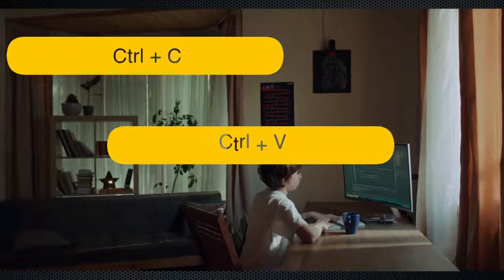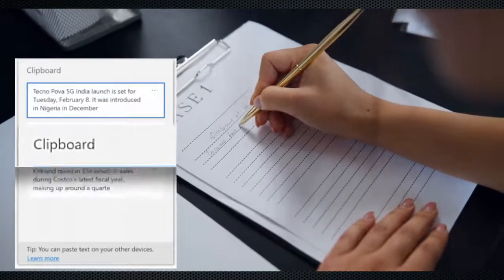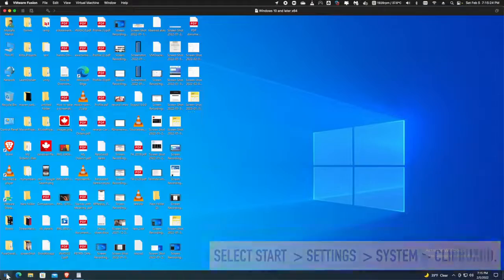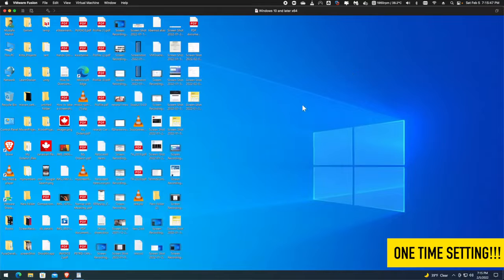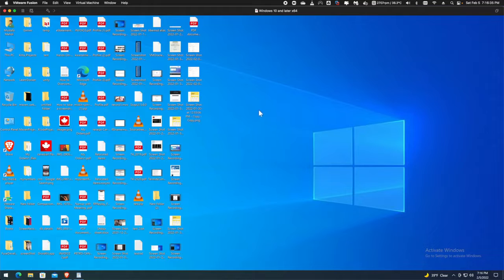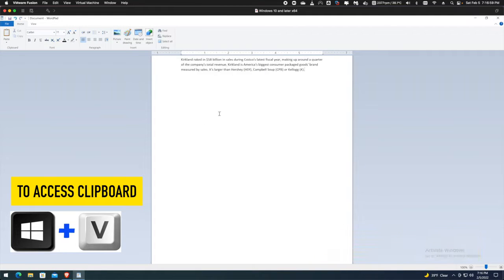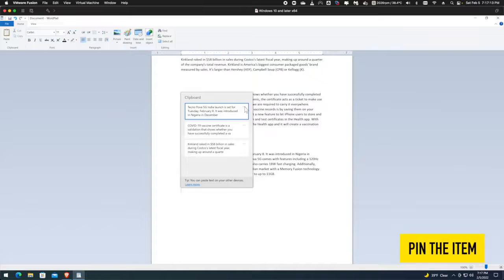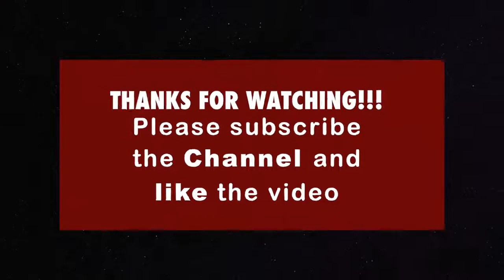you should know this smart copy and paste technique on windows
Clipboard history first appeared in Windows 10’s October 2018 Update (Version 1809). Currently, Clipboard history supports text, HTML, and images less than 4 MB in size. Larger items won’t be stored in the history.

Clipboard history stores a maximum of 25 entries, with the oldest items disappearing as new ones appear. Also, unless an item is pinned to the Clipboard, the Clipboard history list will reset every time you restart your computer or device.

First, click the “Start” button, and then click the “Gear” icon on the left side of the Start menu to open the “Windows Settings” menu. You can also press Windows+i to get there.

In Windows Settings, click on “System.”

On the Settings sidebar, click on “Clipboard.” In Clipboard settings, locate the section called “Clipboard history” and toggle the switch to “On.”

Clipboard history is now turned on. You can now close Settings and use the feature in any application.

How to View Clipboard History in Windows 10
Once you have enabled Clipboard history, you can call up a list of items you have copied recently while using any application. To do so, press Windows+V.

A small window will pop up. The most recent items you’ve copied are at the top of the list.

You can click on any item in the Clipboard history list to paste it into an open application.
To remove items from Clipboard history, click on the ellipses (three dots) beside the item you’d like to delete. Select “Delete” from the small menu that pops up.